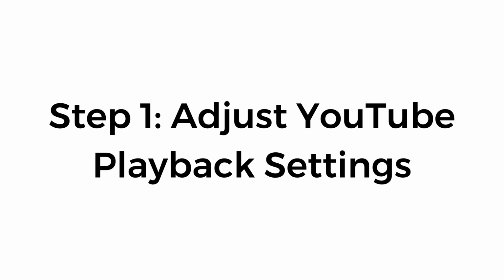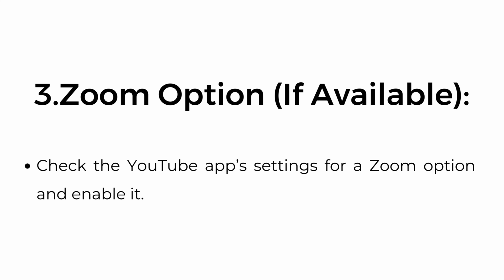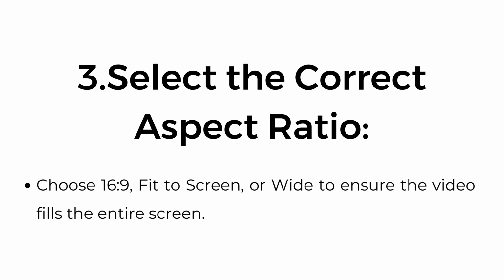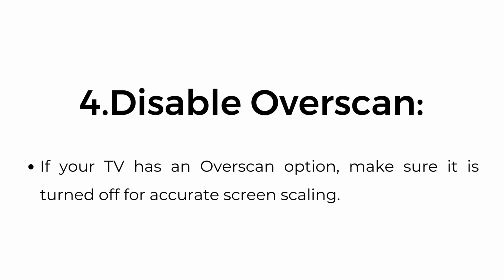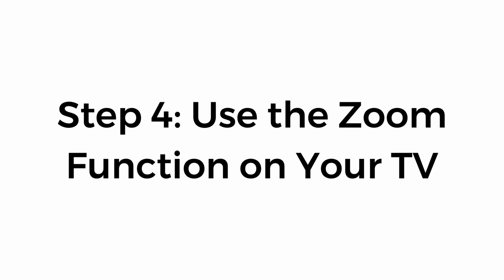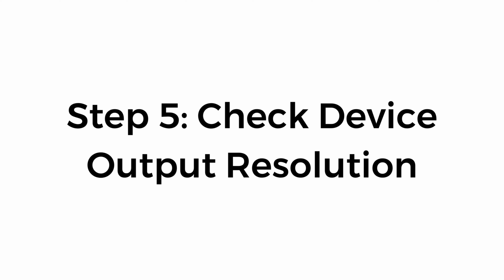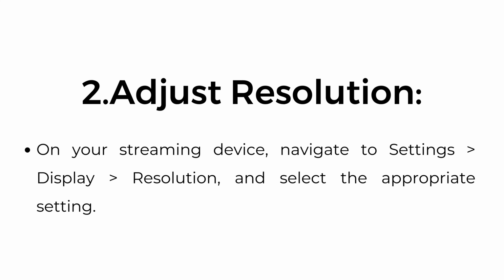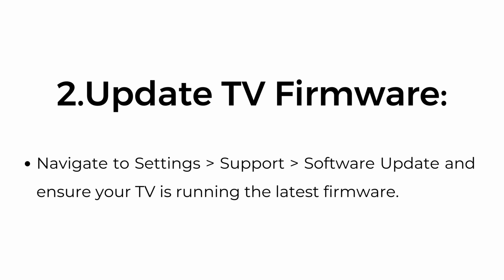How to Fix a Small Screen on YouTube TV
In this video, you'll learn how to fix a small screen on YouTube TV. If YouTube TV appears in a small screen or doesn’t fill your TV screen, you can fix this by adjusting settings on the YouTube app or your TV.

00:00 Introduction
00:10 Step 1: Adjust YouTube Playback Settings
00:30 Step 2: Adjust Your TV’s Aspect Ratio
00:56 Step 3: Restart YouTube TV
01:08 Step 4: Use the Zoom Function on Your TV
01:21 Step 5: Check Device Output Resolution
01:41 Step 6: Update the YouTube App and TV Firmware
01:56 Step 7: Reset YouTube TV Settings